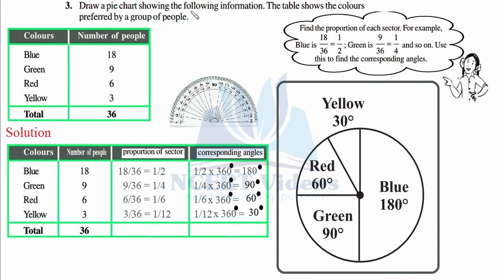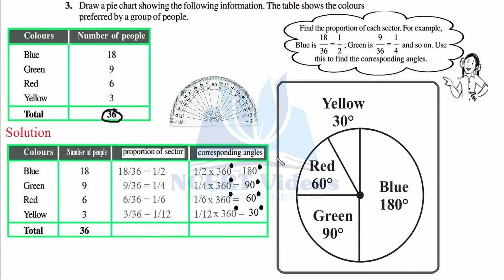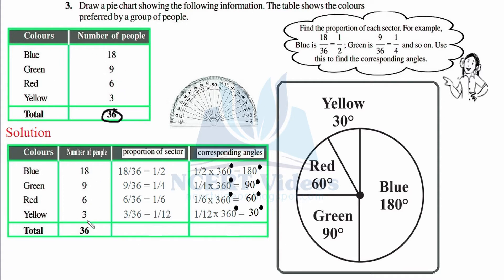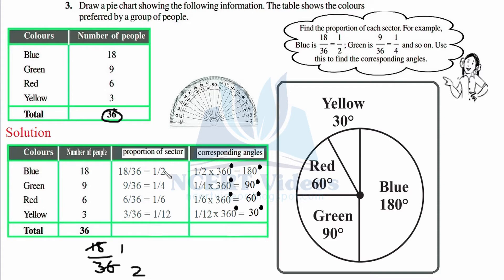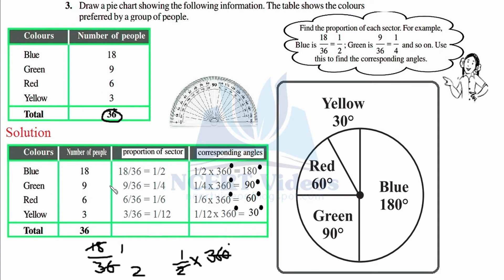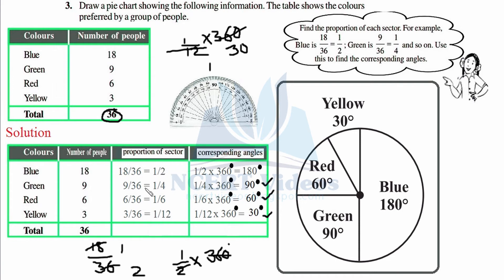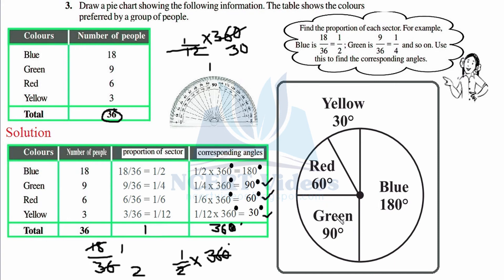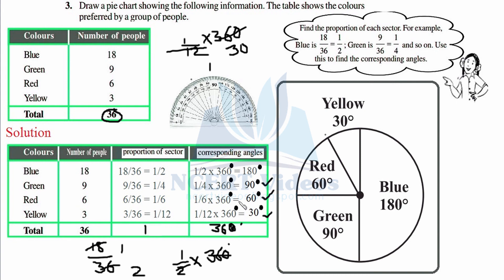Data Handling - Maths Class 8th - Ex 5.2 - Q3 - Chapter 5 - NCERT - CBSE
Data Handling - Maths Class 8th - EXERCISE 5.2 - Question 3 - Circle Graph - Chapter 5 - NCERT - CBSE

Full Exercise on Data Handling, fully solved. This is a video tutorial for 8th class NCERT CBSE students.

Circle Graph or Pie Chart
Have you ever come across data represented in circular form as shown. These are called circle graphs. A circle graph shows the relationship between a whole and its parts. Here, the whole circle is divided into sectors. The size of each sector is proportional to the activity or information it represents.

Similarly, the size of other sectors can be found. Add up the fractions for all the activities. Do you get the total as one? A circle graph is also called a pie chart.

Drawing pie charts
The favourite flavours of ice-creams for students of a school is given in percentages as follows.Let us represent this data in a pie chart. The total angle at the centre of a circle is 360°. The central angle of the sectors will be. a fraction of 360 degrees. We make a table to find the central angle of the sectors.

1. Draw a circle with any convenient radius. Mark its centre (O) and a radius (OA).
2. The angle of the sector for chocolate is 180 degrees. Use the protractor to draw angle AOB = 180 degrees.
3. Continue marking the remaining sectors.

Example 1: Adjoining pie chart (Fig 5.7) gives the expenditure (in percentage) on various items and savings of a family during a month. (i) On which item, the expenditure was maximum? (ii) Expenditure on which item is equal to the total savings of the family? (iii) If the monthly savings of the family is Rs 3000, what is the monthly expenditure on clothes?

Solution: (i) Expenditure is maximum on food. (ii) Expenditure on Education of children is the same (i.e., 15 percent) as the savings of the family.

Example 2: On a particular day, the sales (in rupees) of different items of a baker’s shop are given below. Solution: We find the central angle of each sector. Here the total sale = Rs 720. We thus have this table. Now, we make the pie chart.

THINK, DISCUSS AND WRITE Which form of graph would be appropriate to display the following data. 1. Production of food grains of a state.

EXERCISE 5.2
1. A survey was made to find the type of music that a certain group of young people liked in a city.Adjoining pie chart shows the findings of this survey. From this pie chart answer the following: (i) If 20 people liked classical music, how many young people were surveyed? (ii) Which type of music is liked by the maximum number of people? (iii) If a cassette company were to make 1000 CD’s, how many of each type would they make?
2. A group of 360 people were asked to vote for their favourite season from the three seasons rainy, winter and summer. (i) Which season got the most votes? (ii) Find the central angle of each sector. (iii) Draw a pie chart to show this information.
3. Draw a pie chart showing the following information. The table shows the colours preferred by a group of people. Blue 18, Green 9, Red 6, Yellow 3
4. The adjoining pie chart gives the marks scored in an examination by a student in Hindi, English, Mathematics, Social Science and Science. If the total marks obtained by the students were 540, answer the following questions. (i) In which subject did the student score 105 marks? (Hint: for 540 marks, the central angle = 360°. So, for 105 marks, what is the central angle?) (ii) How many more marks were obtained by the student in Mathematics than in Hindi? (iii) Examine whether the sum of the marks obtained in Social Science and Mathematics is more than that in Science and Hindi. (Hint: Just study the central angles).
5. The number of students in a hostel, speaking different languages is given below. Display the data in a pie chart. Language Hindi English Marathi Tamil Bengali Total Number 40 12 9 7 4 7 of students